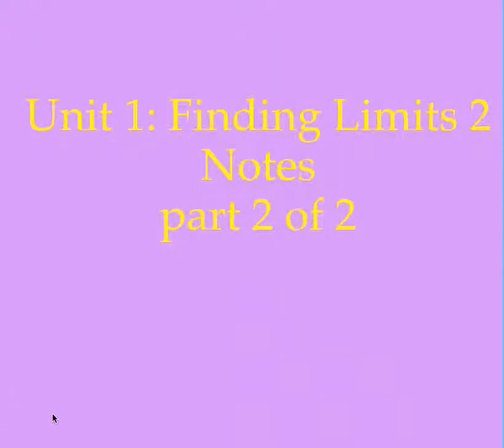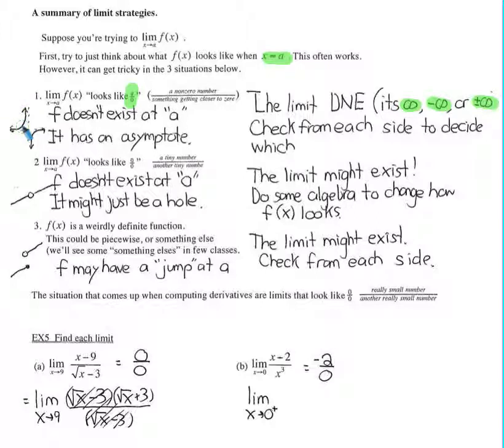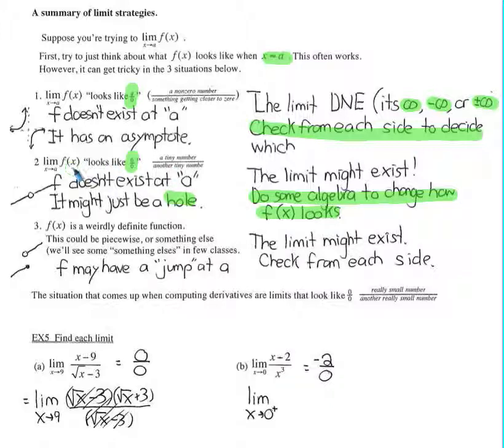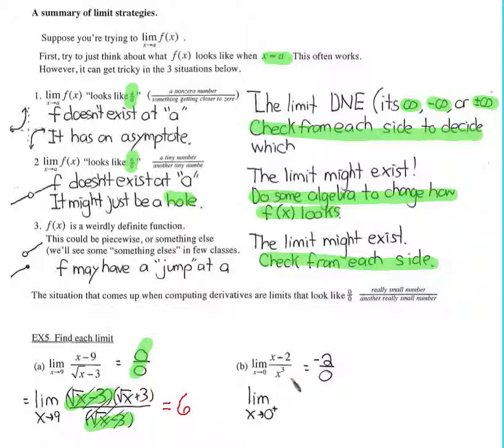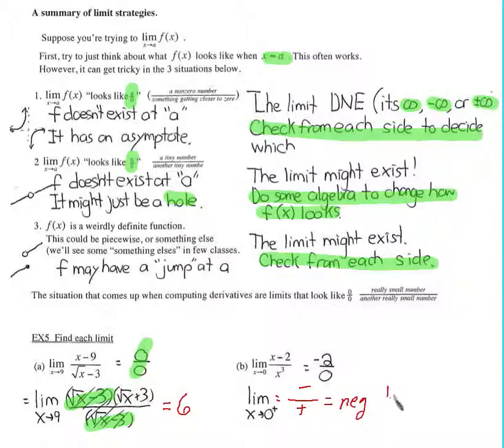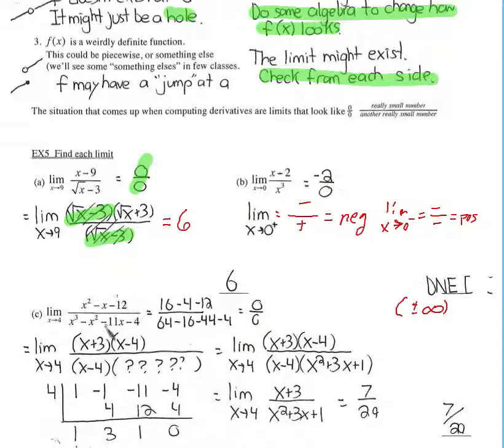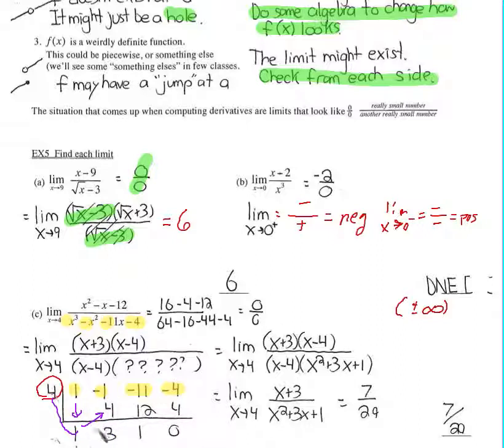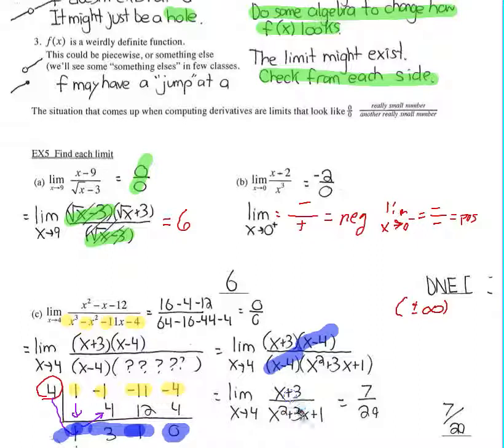Unit 1: (i) Finding Limits 2 (part 2 of 2)